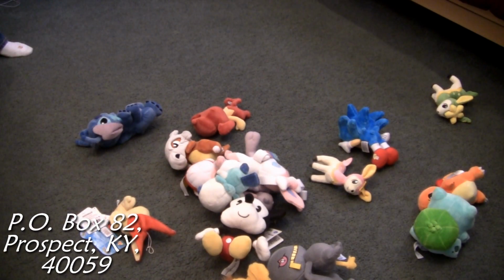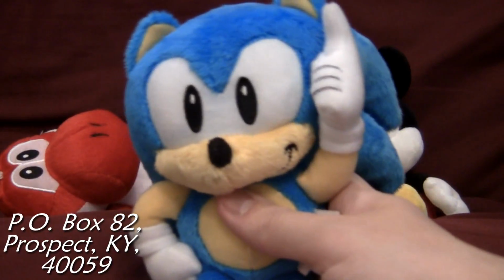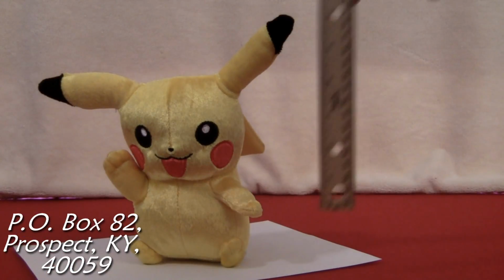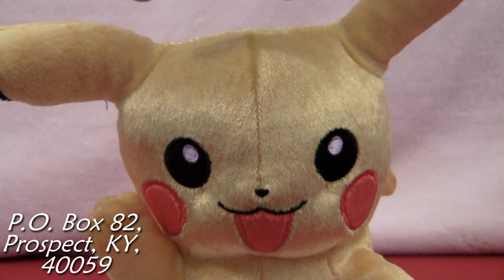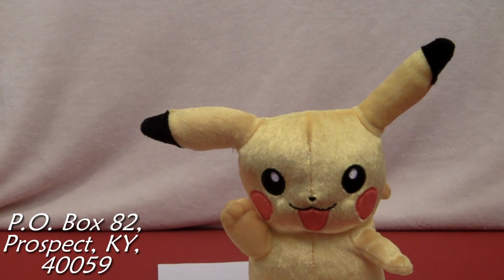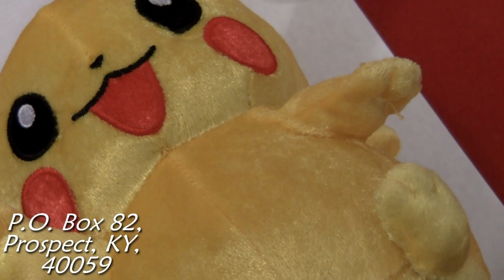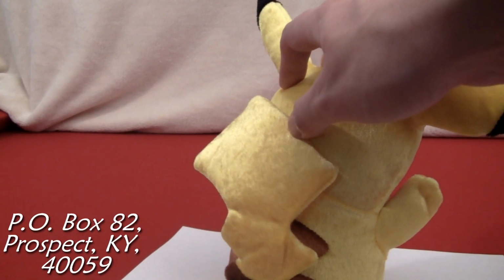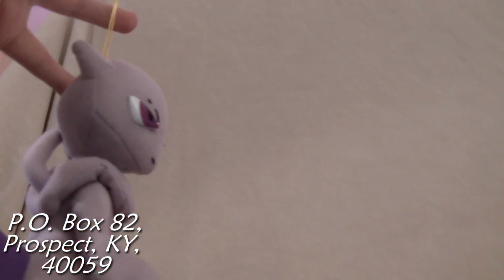Let's Get Plushie: 20th Anniversary 7" Pikachu